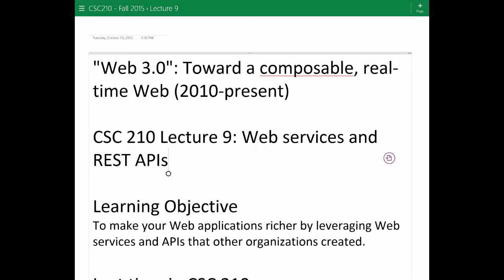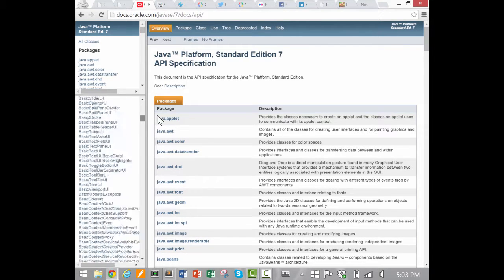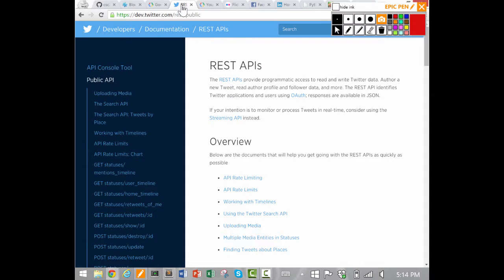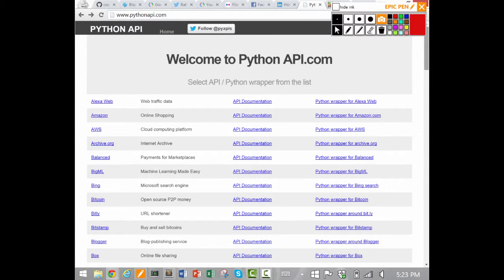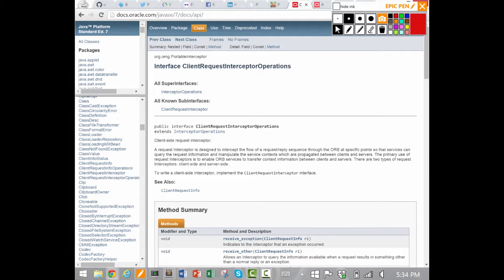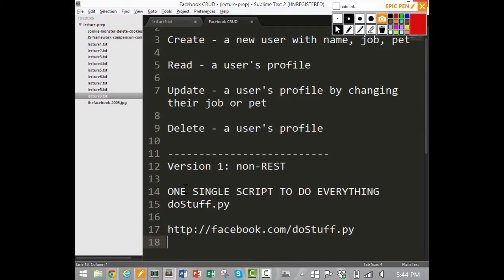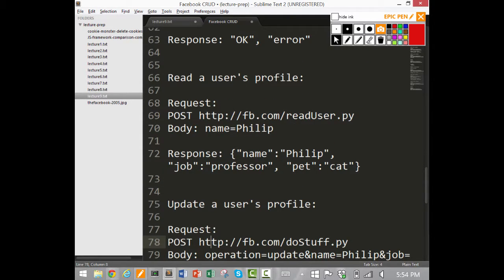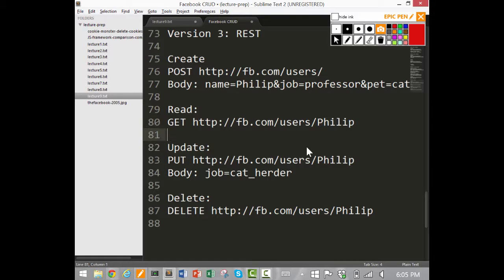Web services and REST APIs - Web Programming Lecture 9